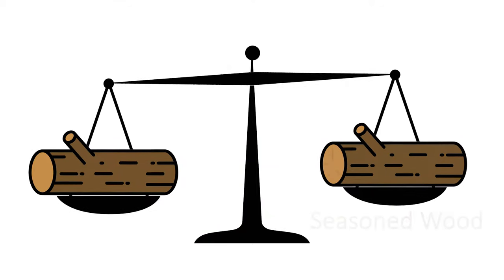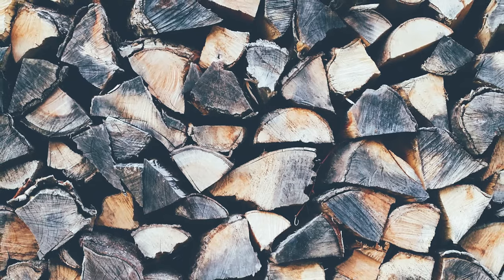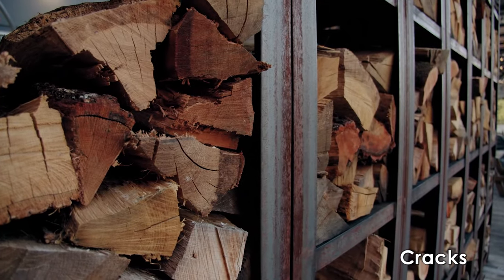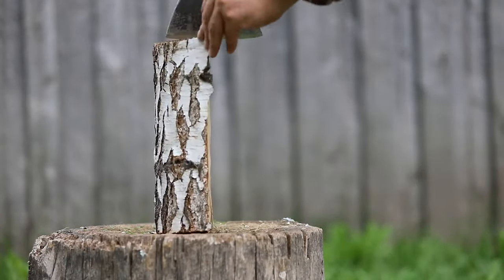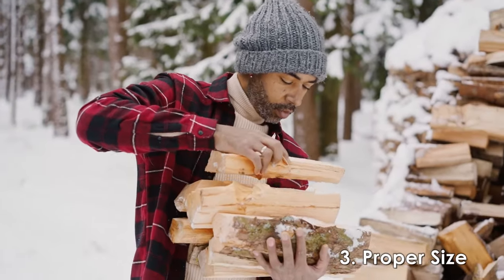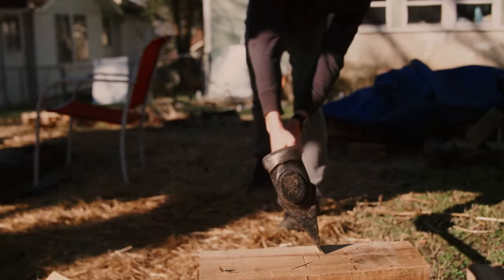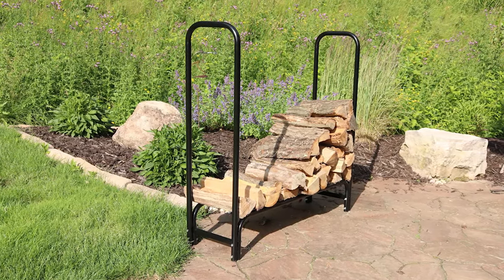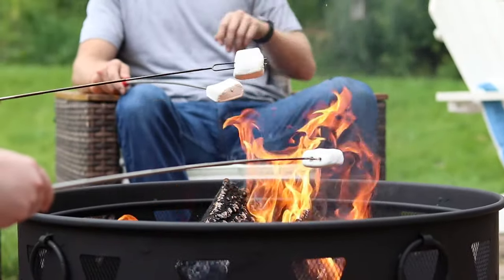6 Tips to Make Your Firewood Dry Quickly - Bright Ideas: Episode 11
How do you season firewood to ensure it is ready to keep you warm and cozy in the winter months?